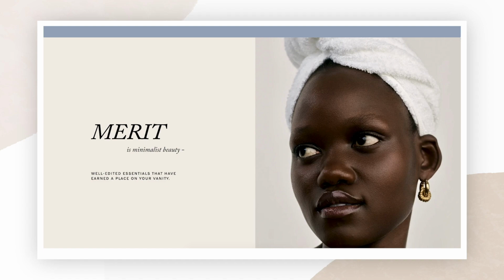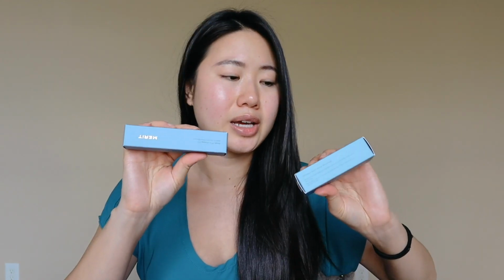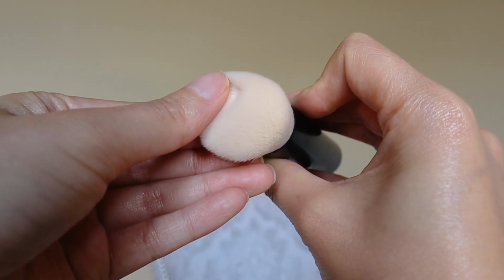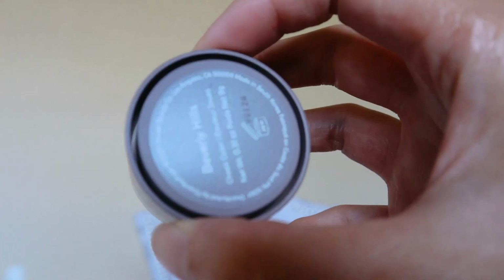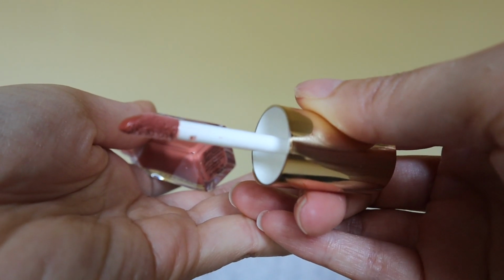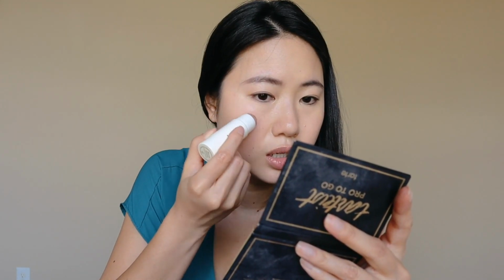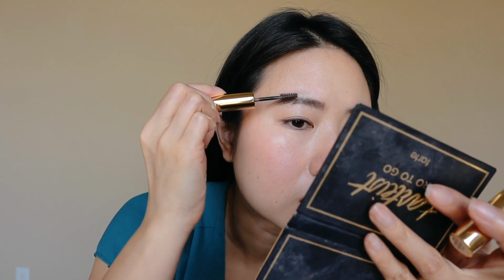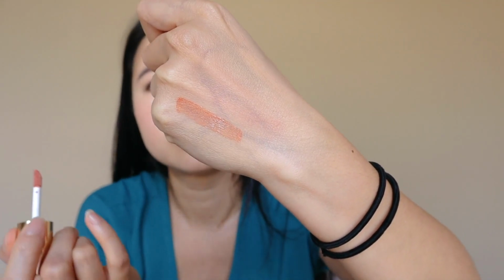FINALLY! The Perfect No Makeup Look With Just 7 Amazing Products | MERIT Beauty Review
The New Minimalist Makeup Brand I'm Obsessed About

Hey Everyone!

I am so excited for the opportunity to partner with MERIT Beauty for this video. They kindly gifted me their full makeup line to test out and review for you guys! Although I love doing my makeup, time is also very valuable to me and I am constantly on the lookout for makeup products that is quick and easy to apply but also looks beautiful and effortless! The problem I've had with makeup in the past was they either had too much coverage and didn't look natural or they had too little coverage which didn't make me feel confident. I had heard great things about MERIT Beauty before I got a chance to try them but I was honestly blown away by all of their products- they are unlike anything I've tried in the past!

PRODUCTS + SHADES MENTIONED IN THIS VIDEO:
MERIT The Minimalist Complexion Stick - Bisque
MERIT Brush N01- Blending Brush
MERIT Day Glow Highlighting Balm - Bounce (rose gold)
MERIT Flush Balm Cheek Color - Beverly Hills (soft peach)
MERIT Brow 1980 Volumizing Pomade- Brown
MERIT Clean Lash Lengthening Mascara- Perfect Black
MERIT Shade Slick Tinted Lip Oil- Au Naturel

I hope you enjoy this review and find it helpful!

Quynh Pham